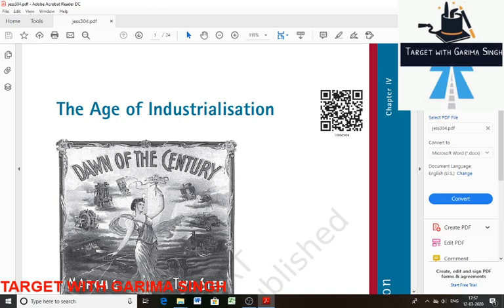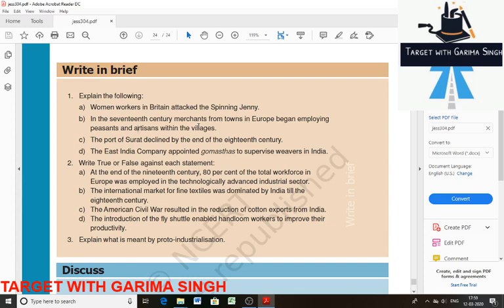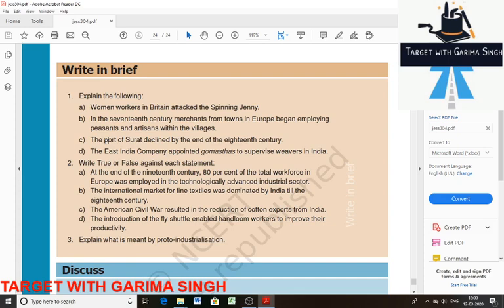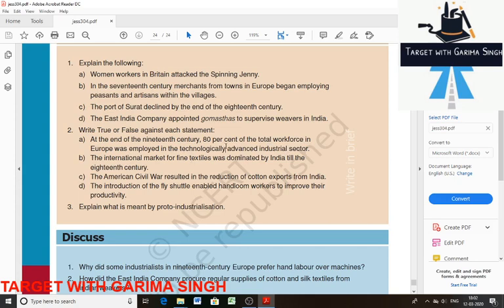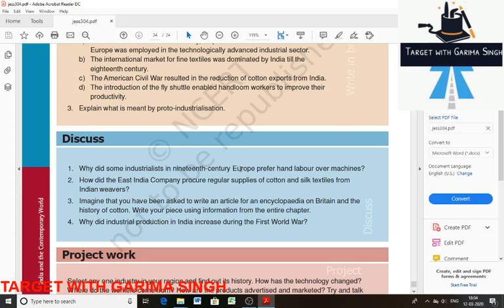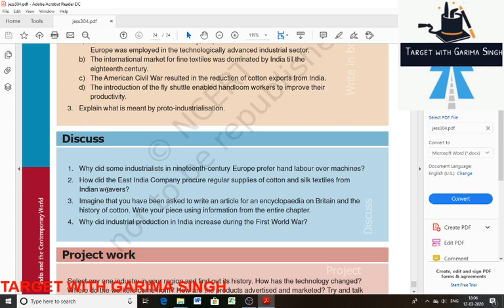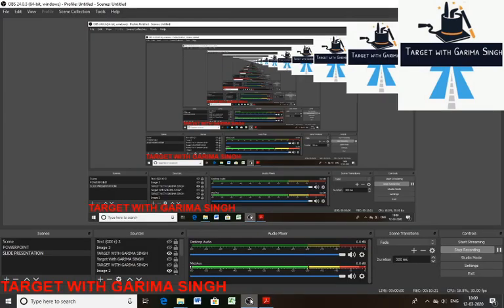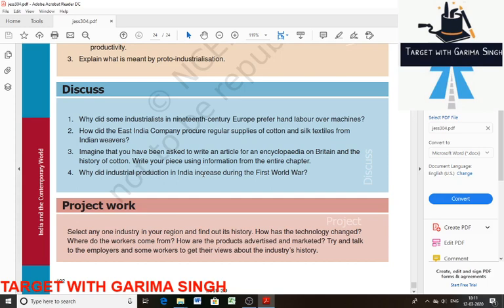Class10 History CHAPTER4 THEAGEOFINDUSTRIALISATION NCERTSOLUTION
CLASS 10-History
CHAPTER 4 - The age of industrialisation
Ncert solution